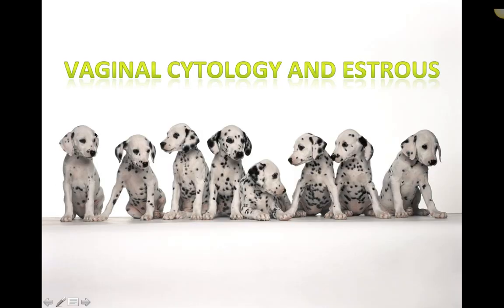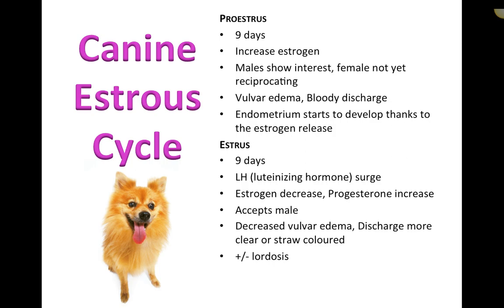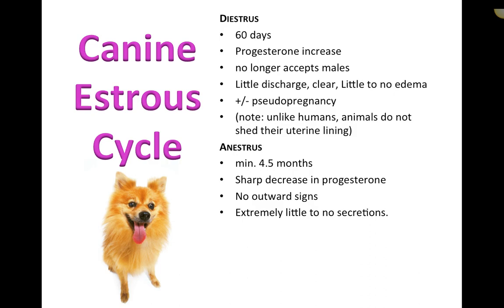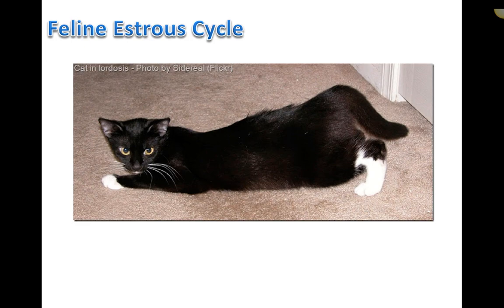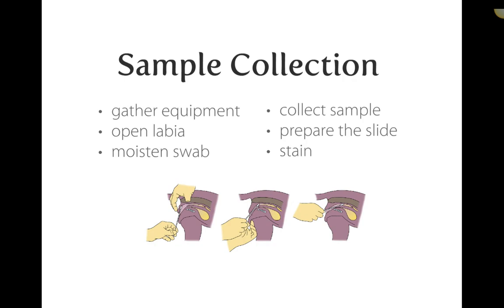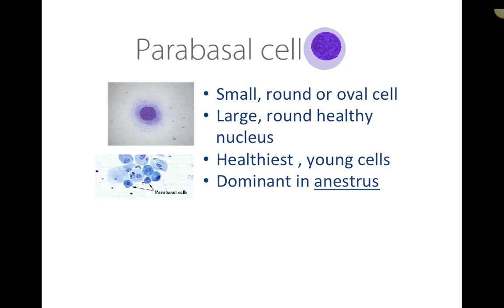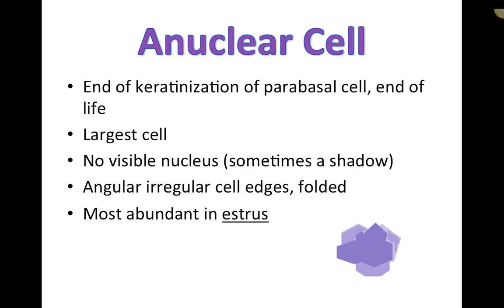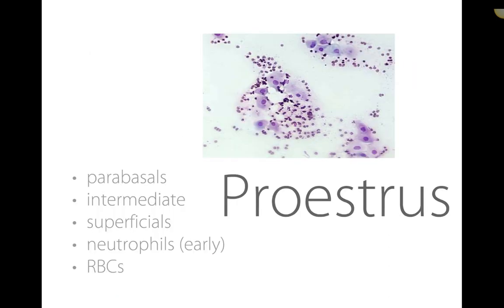Canine Estrous Cycle (Veterinary Technician Education)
A basic introduction to the canine estrous cycle and its associated cellular findings. Don't forget to spay your dogs and cats!

Like the music? It's KASHKA, a fabulous Ontario artist! Stream her music now or download
*Note: simonsiella sp. is an oral bacteria, not epithelial*